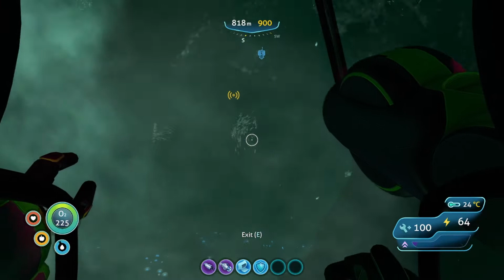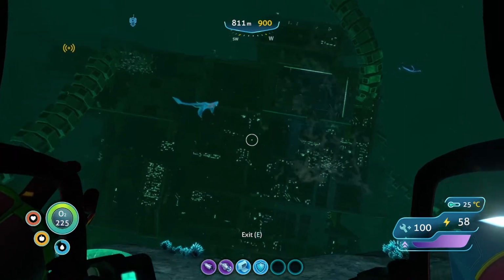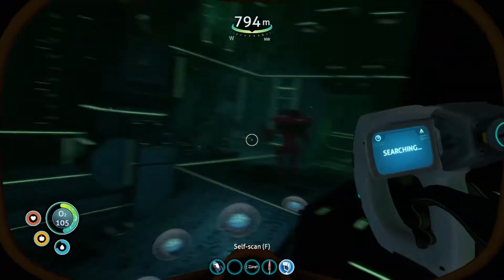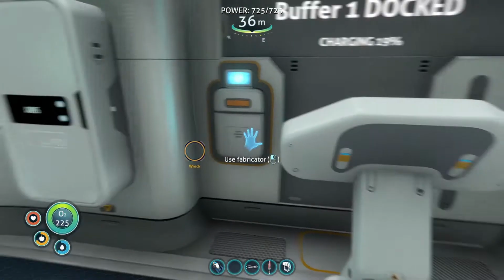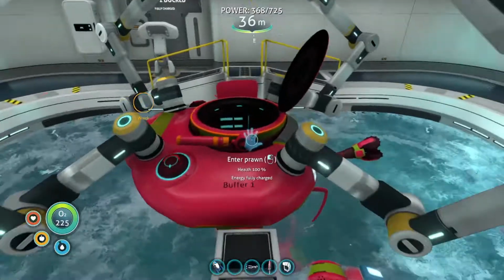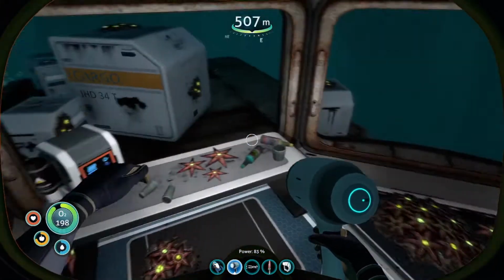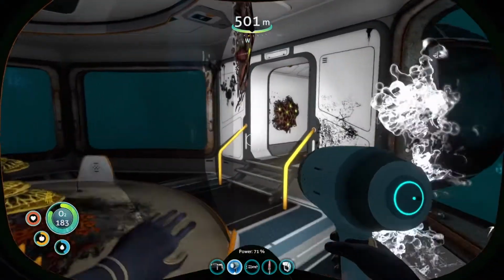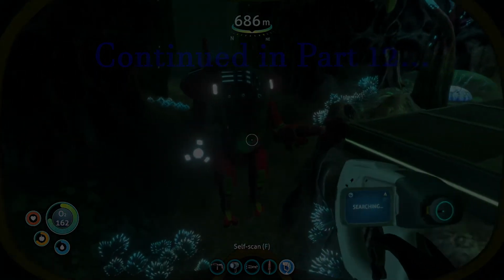Subnautica Part 11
The prawn suit survived! Or survied, if my previous spelling mistake is anything to go by   :-/ Thrusters and a depth module for the suit, and exploring alien bases!